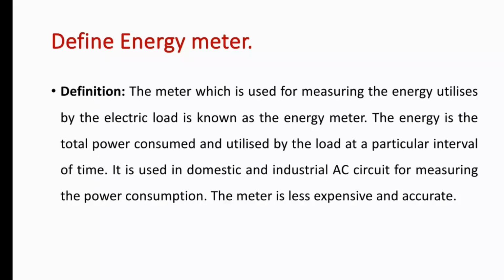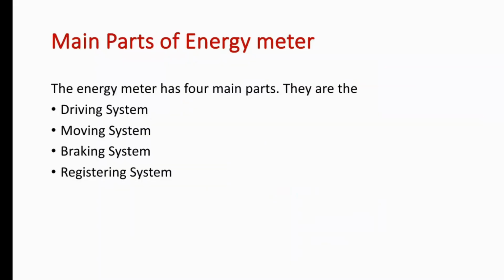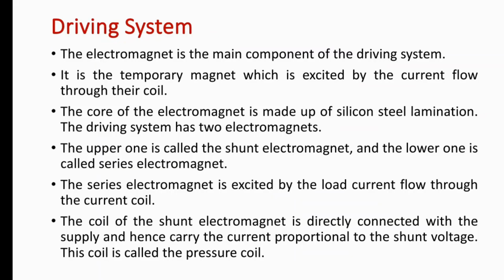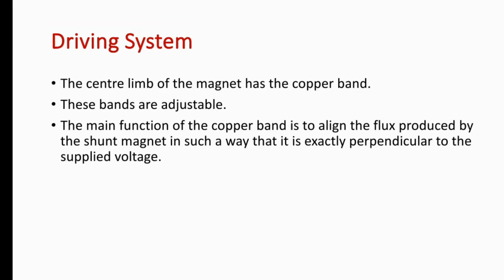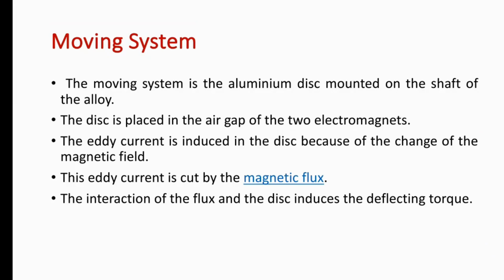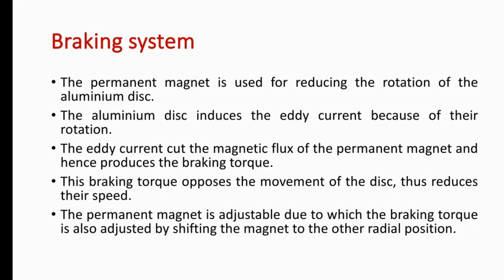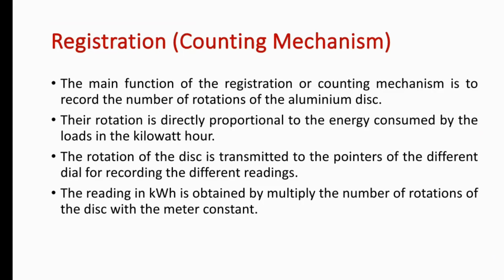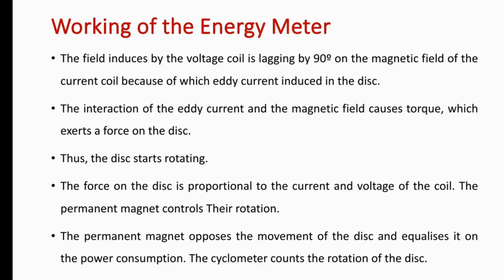Basic Electrical and Electronics Engineering: Energy Meter